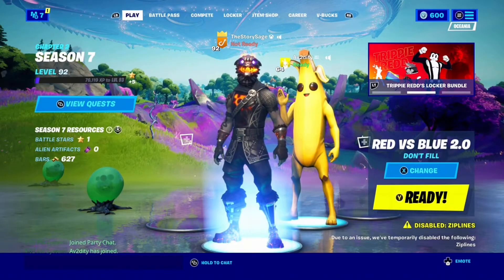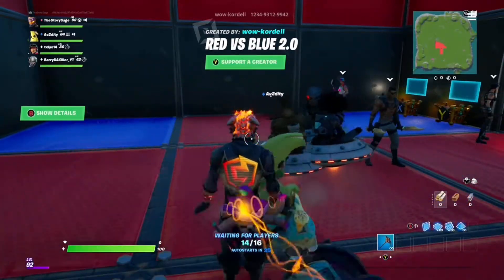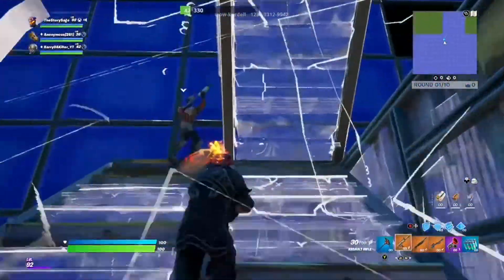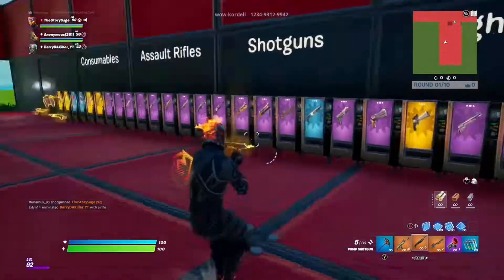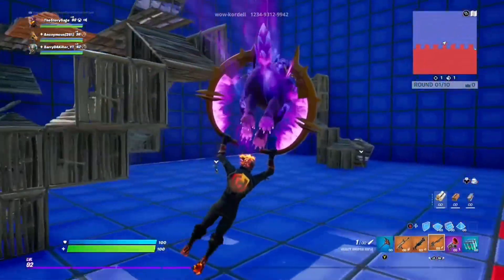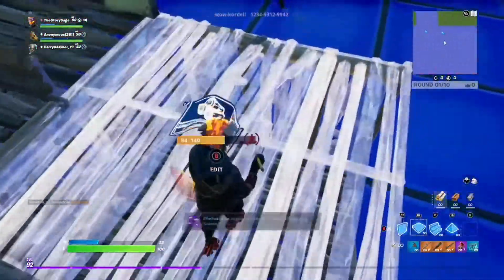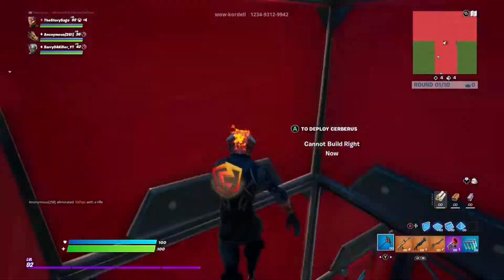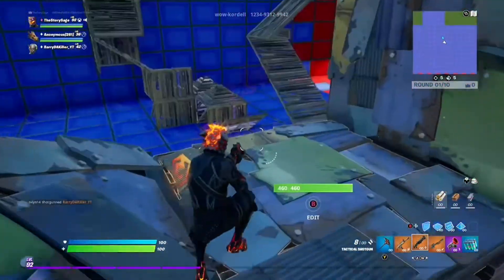5TH WEEK IS DONE! LEBRON JAMES, SUNNY THE ALIEN AND ABDUCTOR CHANGES?!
Who feels like this season is one of the better Chapter 2 seasons? 👽